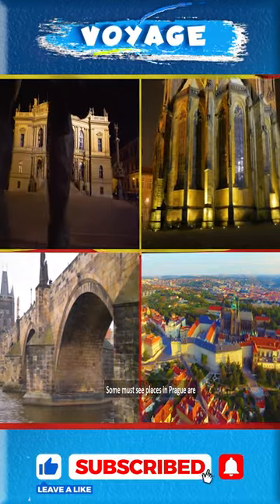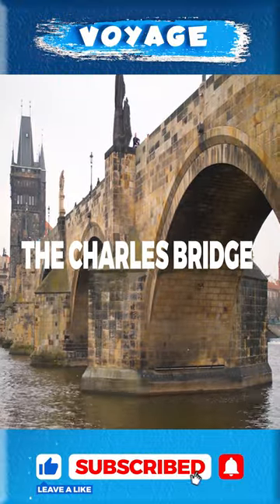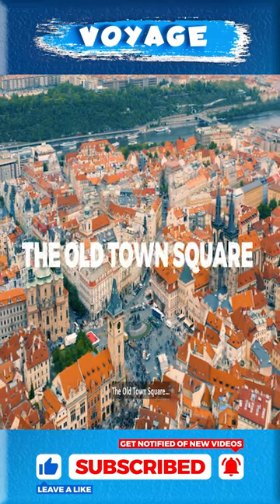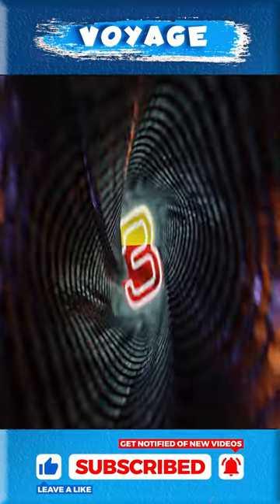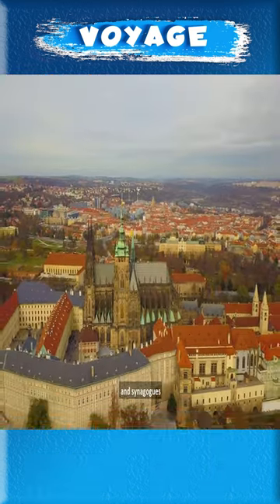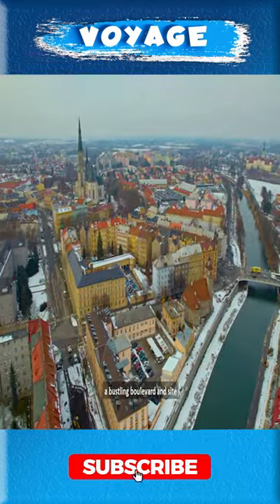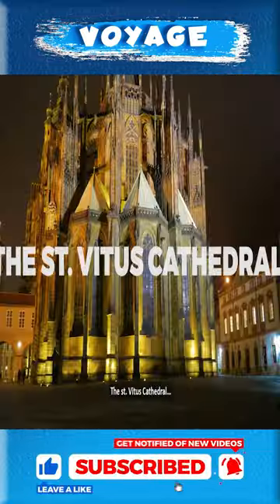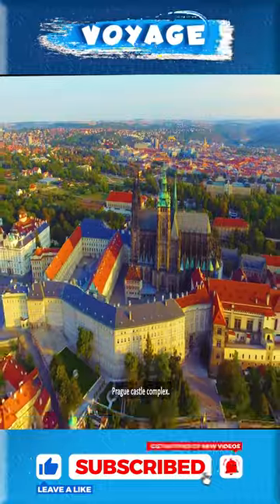Prague travel guide | Best Places 2023 | Tourist Heaven on Earth | Dance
Prague travel guide
walk tour prague
new
travel vlogs
travel bag
new travel video
tour and travel
Most beautiful European country and Amazing beautiful places, travel destination , Free travel Guide to 10 top most amazing place
charles bridge czech republic prague czech republic czech vlog history traveler Travel Explore best places cheap airline viral video trending This European  country Czech  Republic is a vibrant country also know as Czechia  in their native language, offering a wealth of opportunities for traveler  and explorer . Whether you're interested in history, architecture, nature, or just looking for a unique travel experience, the Czech Republic is the perfect destination  . You should also cover your travel  with travel insurance which increases your safety while you travel aboard.The Czech Republic is a Central European country known for its rich history , stunning architecture  , and beautiful landscapes Prague  , the capital city, is a popular tourist  destination for its stunning Old Town, stunning Charles Bridge, and historic Prague Castle.